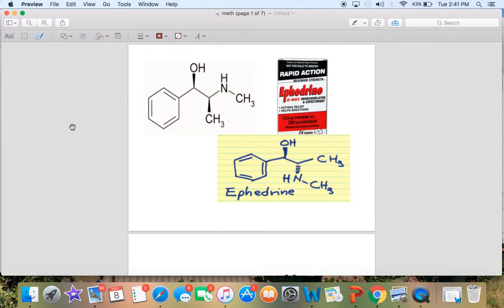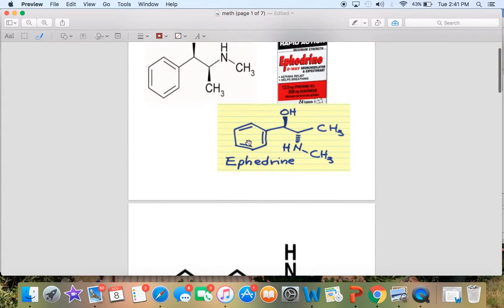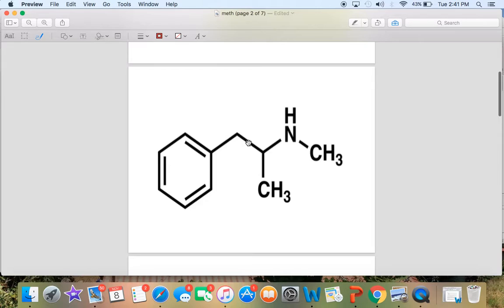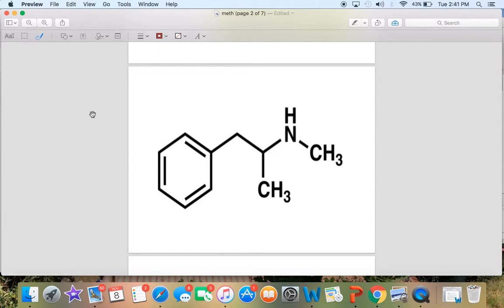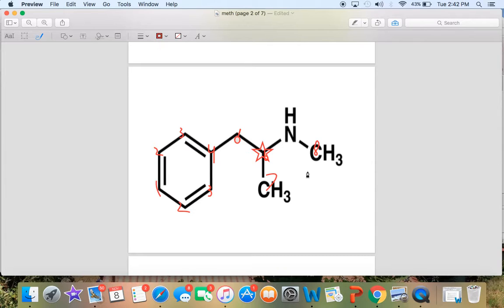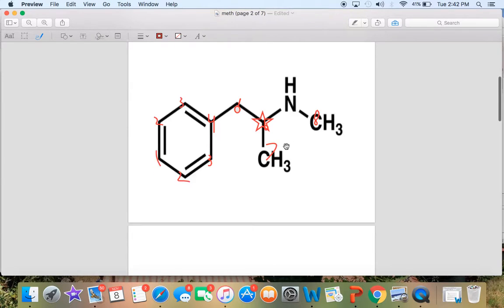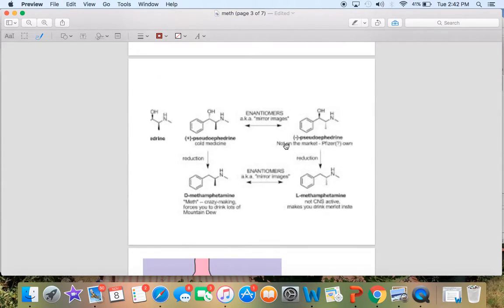Meth podcast (orgo HO)